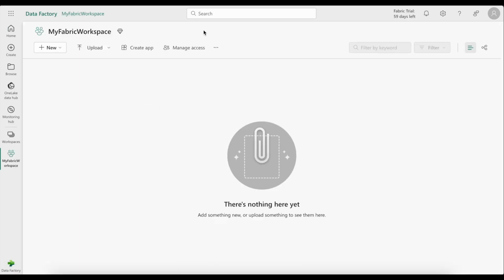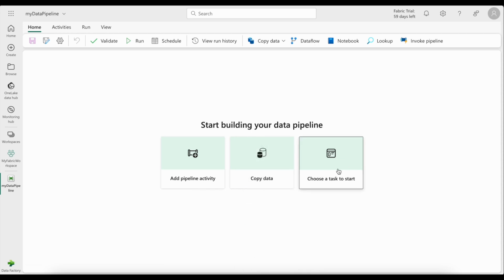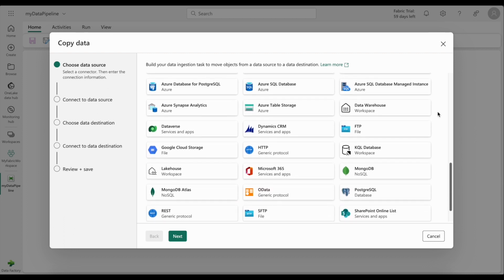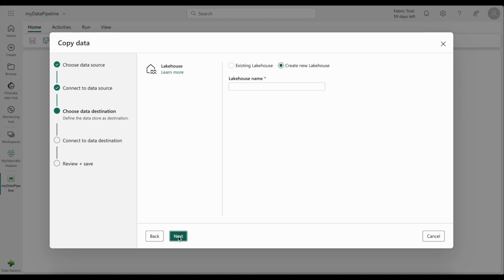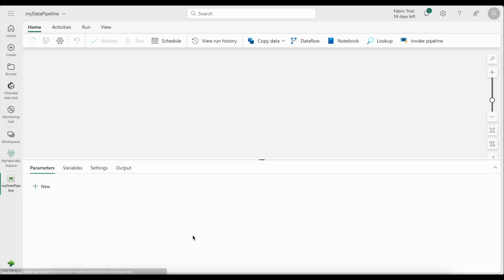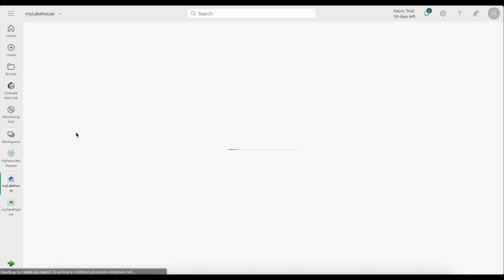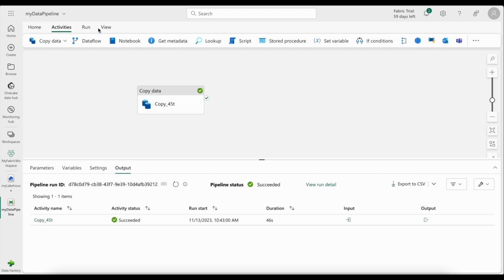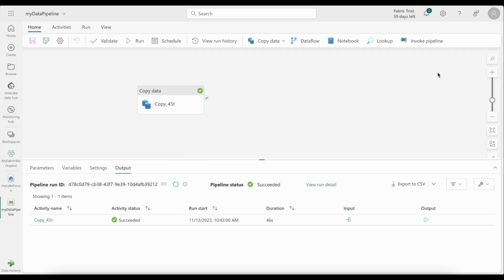Intro to Data pipelines in Microsoft Fabric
Learn how to get started with MicrosoftFabric DataFactory!
In this video, you will see how to get started with the Pipeline experience and start to create powerful and comprehensive data solutions.